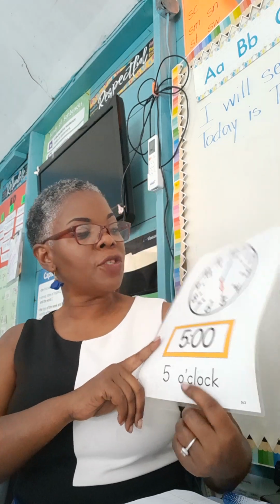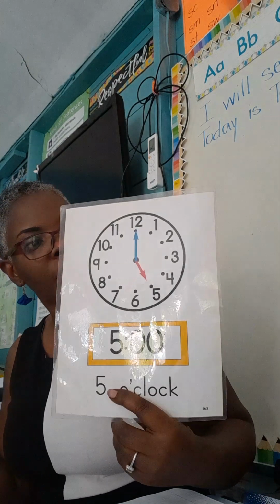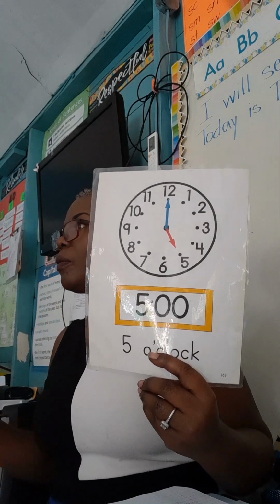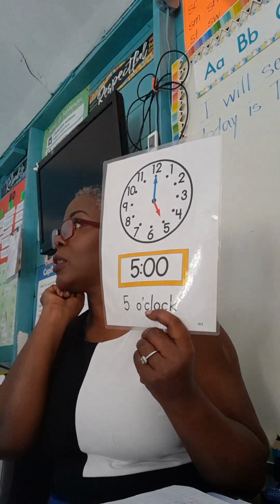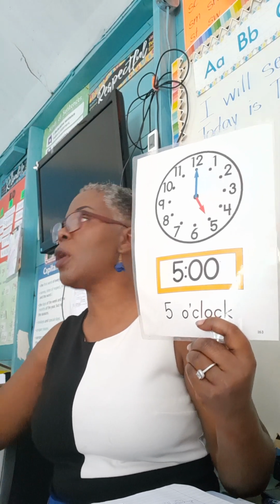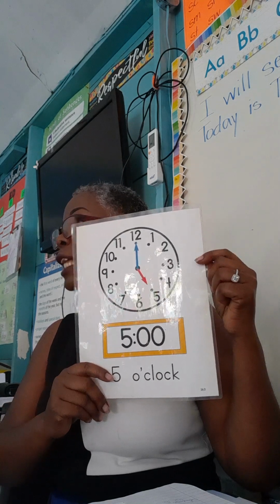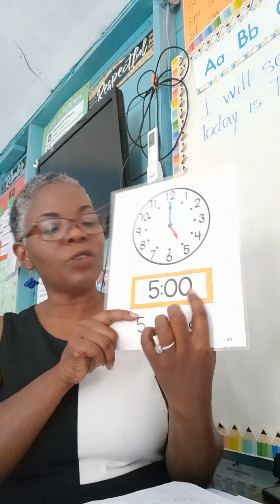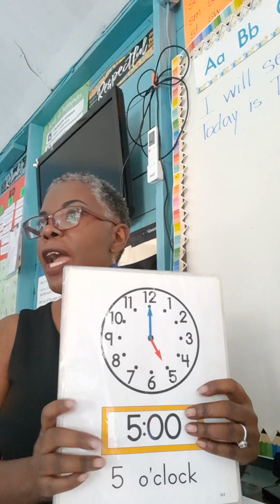Hands of the Clock Review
Mastering the skill of telling time can be a challenge for students. However, grasping the purpose of the long and short hands on a clock can greatly facilitate their understanding.
Join our review session.